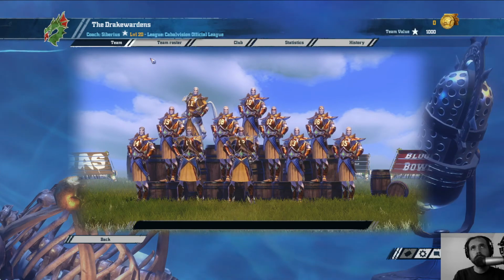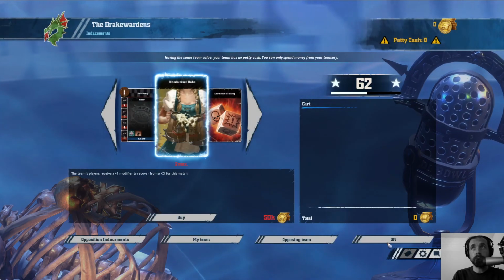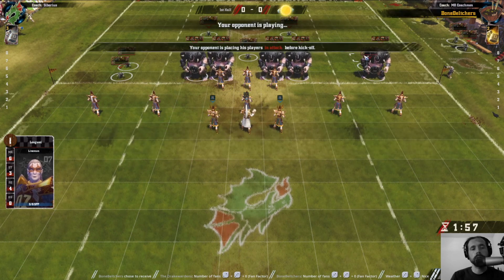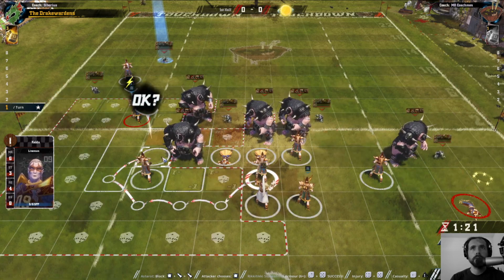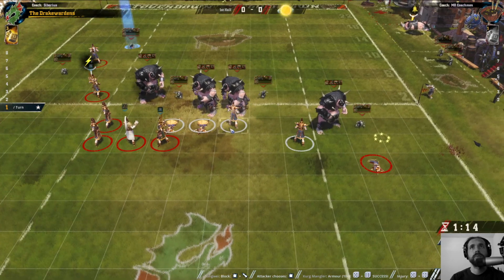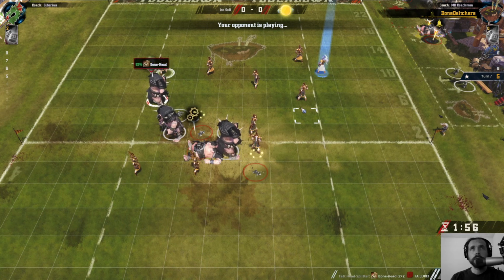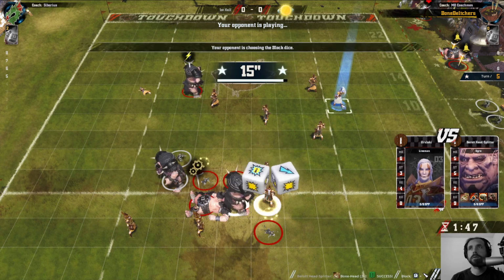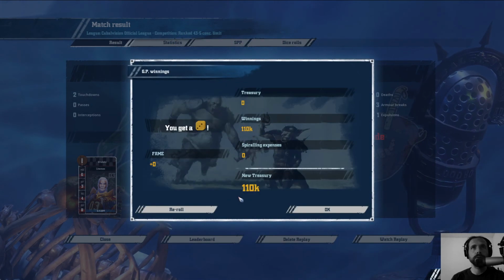Blood Bowl 2 High Elf CCL 43 - Drakewardens - Game 1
A new season begins...